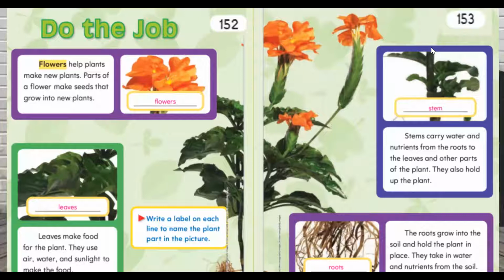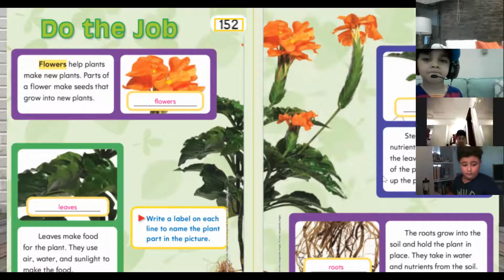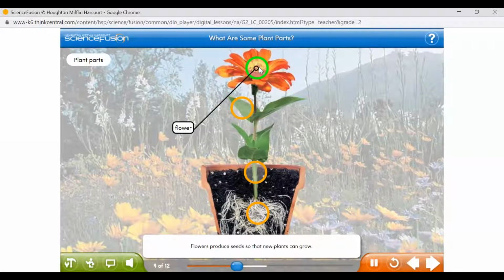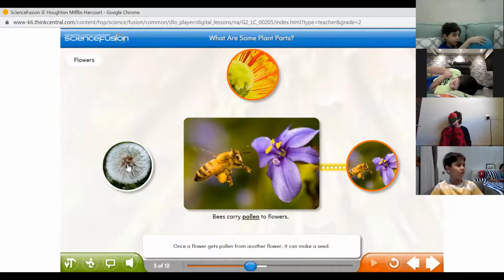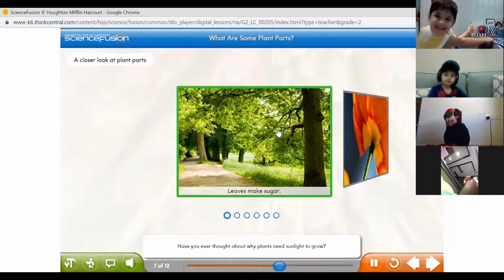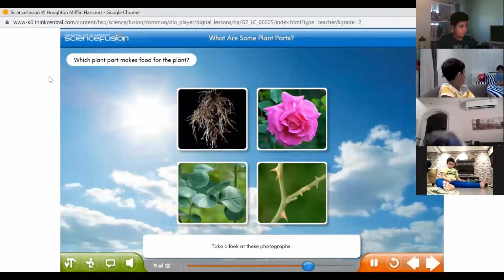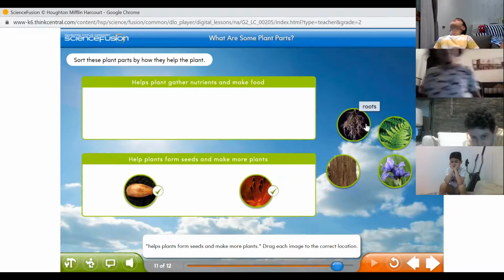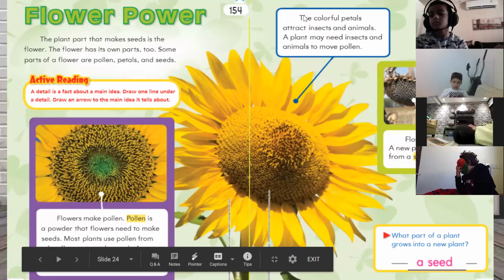grade 2 boys What are some plants parts? part 2